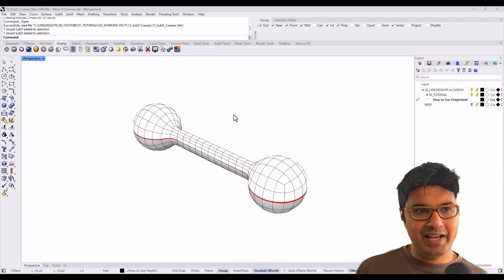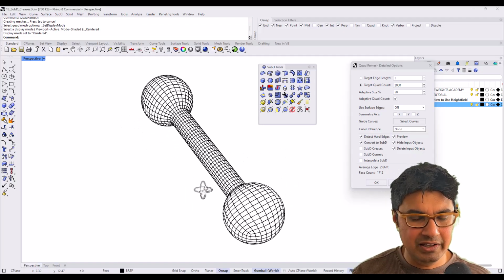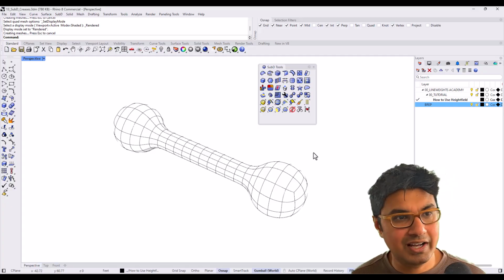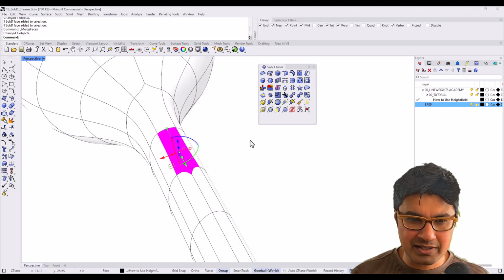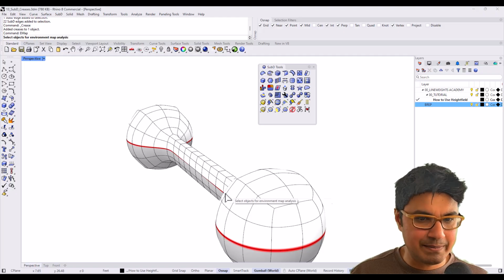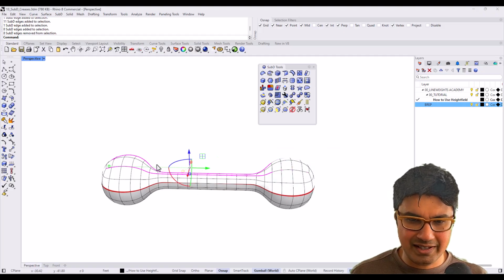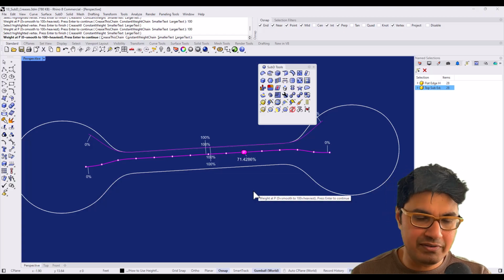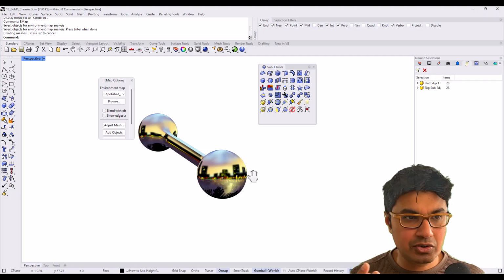Rhino SubD Tutorial — How to Create Custom Creases for Sharper, Cleaner Models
In this Rhino SubD tutorial you'll learn how to create custom
creases — so you get sharp edges exactly where you need them,
without breaking your geometry.
📁 TUTORIAL FILES
🎓 FREE TRAINING
20 Tips to Model Twice as Fast in Rhino and Grasshopper
🔴 LIVE COACHING COHORT
Small group. Real projects. Real feedback.
If you want someone to look at your actual workflow and fix
WHAT'S COVERED IN THIS VIDEO
00:30 — Using QuadRemesh to create SubD geometry
03:17 — Adding Sharp Creases
04:14 — MergeFace
04:50 — using Reflect command
05:50 — using EMap command
07:30 — using SavedSelection
08:00 — Add Soft Creases to SubD Edges
TOOLS USED IN THIS VIDEO
ABOUT THIS CHANNEL
Weekly Rhino and Grasshopper tutorials for architects and
designers who want to work faster and model smarter.